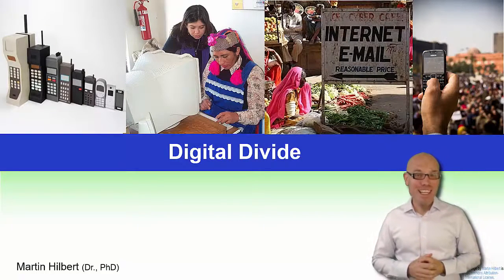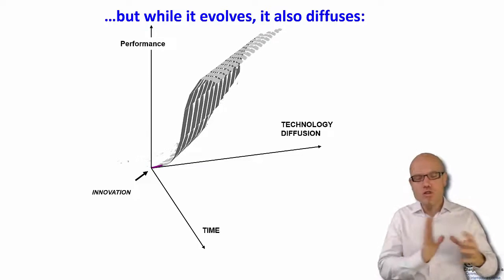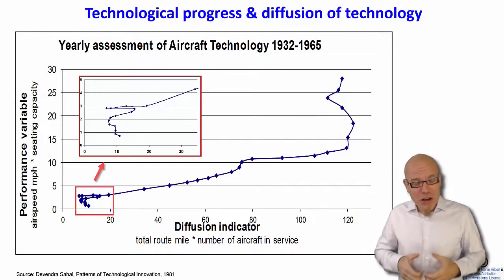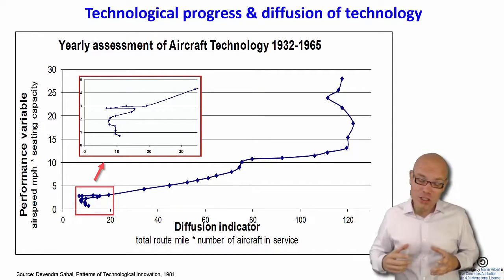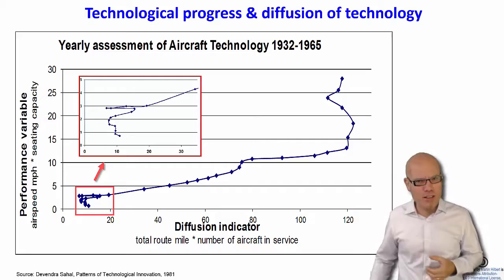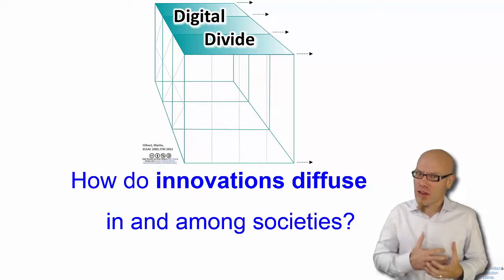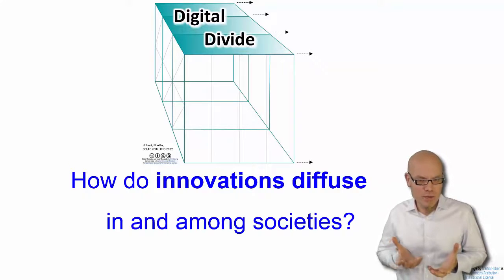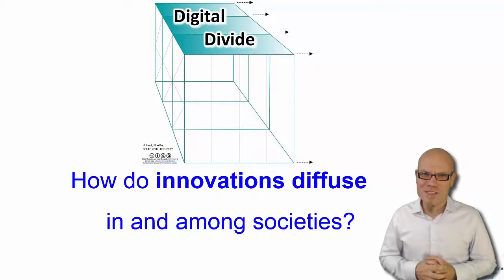DT&SC 9-1: Introduction Digital Divide